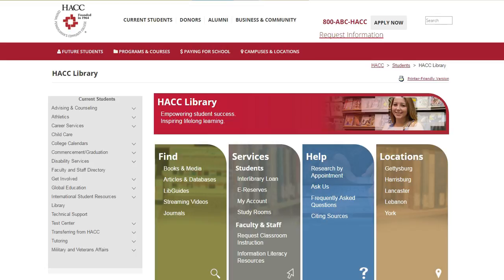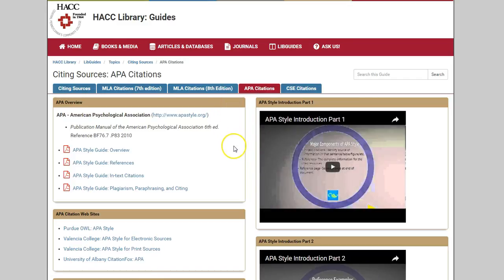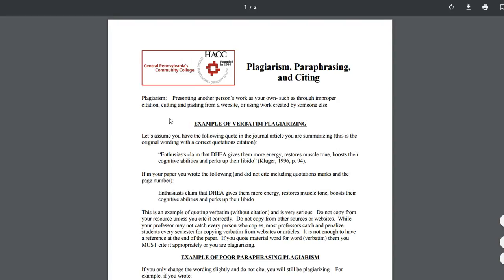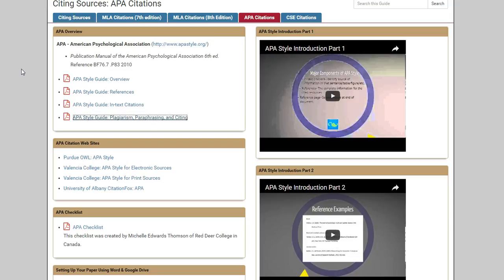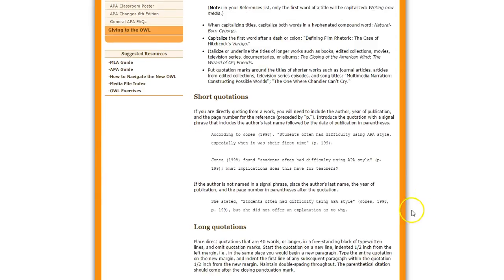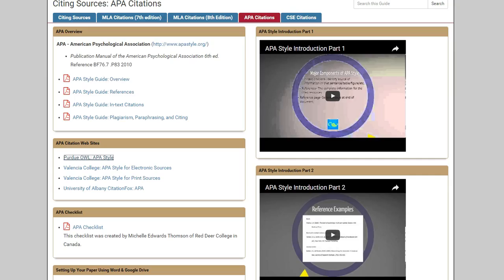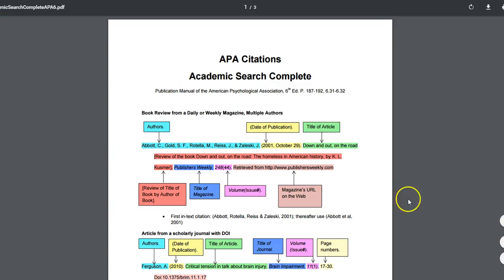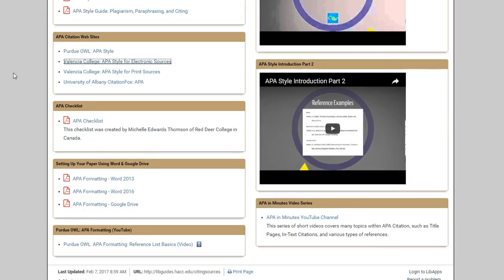APA Citations Overview